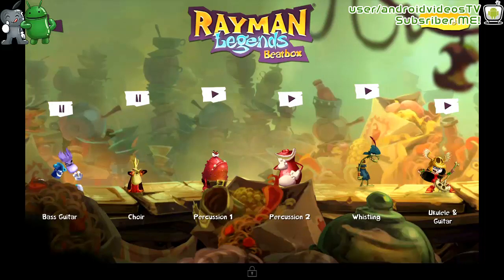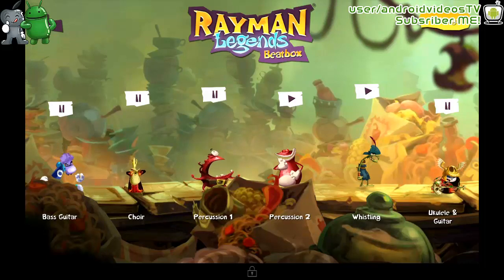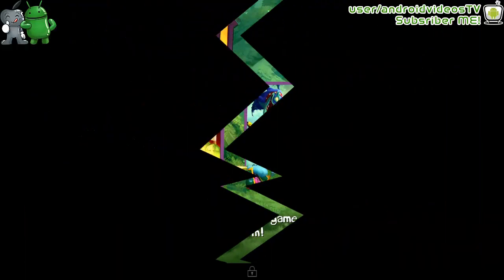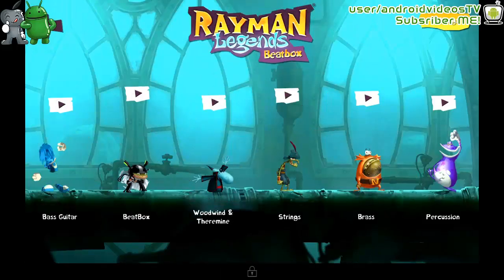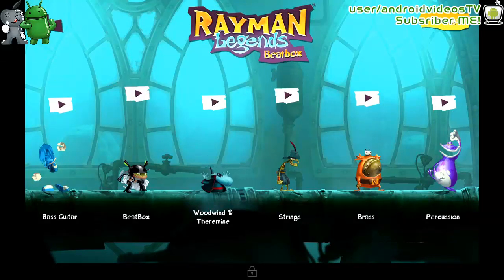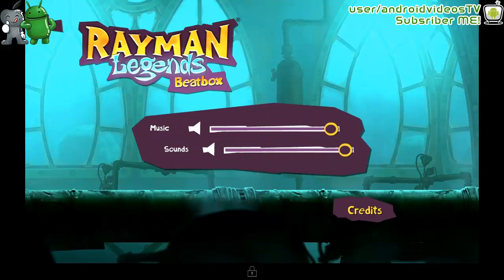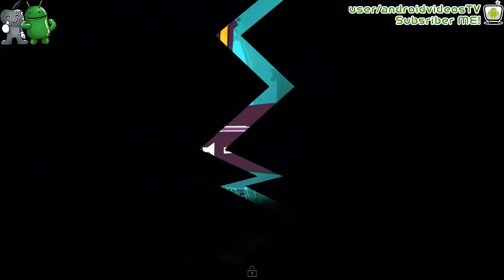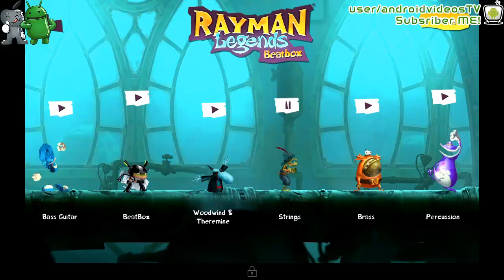Rayman® Legends Beatbox for Android GamePlay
Android Games and APP..iPhone/iPad Games and APP videos Rayman® Legends Beatbox Download
Welcome to Rayman® Legends' musical universe!
Rayman® Legends Beatbox is an intuitive, easy to use App, that will appeal to everyone.
In Rayman® Legends Beatbox, play with the musical universe of Rayman Legends in two different modes.
The "Legendary Mode" contains three music tracks to play with from Rayman® Legends. Each song is split into six instrumental parts that you can choose to activate/deactivate for different effects.
The "Creation Mode" will let you create your own songs.
-          Two different game modes
-          Legendary mode: 3 tracks from the Original Soundtrack of Rayman® Legends
-          Creation mode: 5 categories of instrument
-          Up to 6 sounds per instrument
-          A drag&drop gameplay
-          Record and share your creation
-          A lot of fun!
**Please note that this application requires at least Android System 4.0.3**
Have fun!